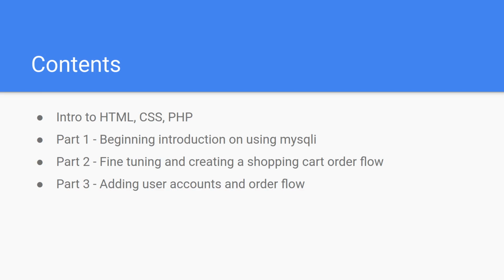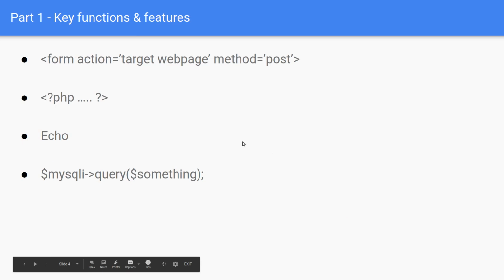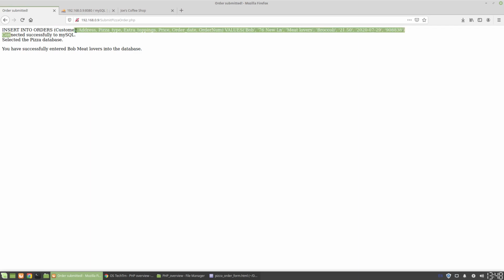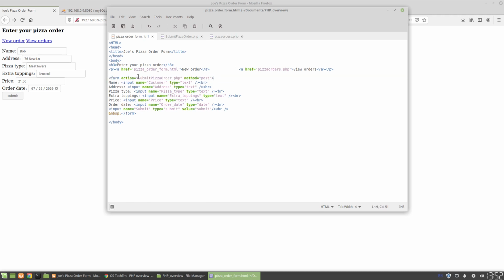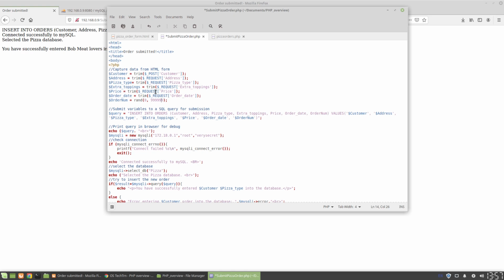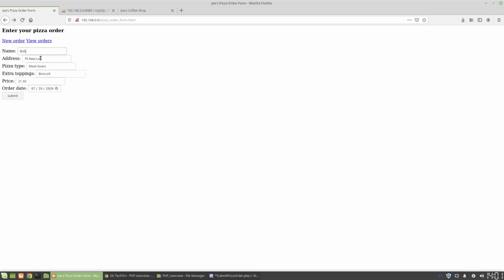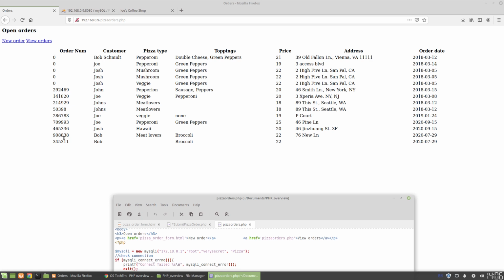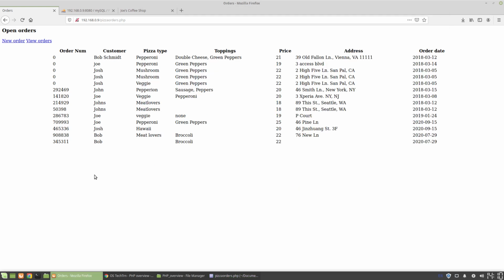Into to HTML & PHP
Connect to a database, submit and collect info. As always more information and reference are available